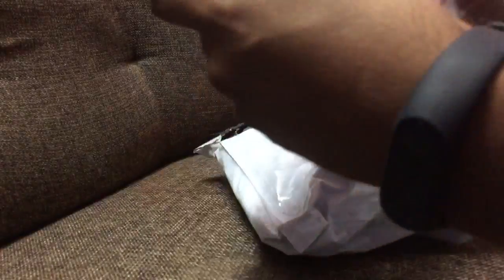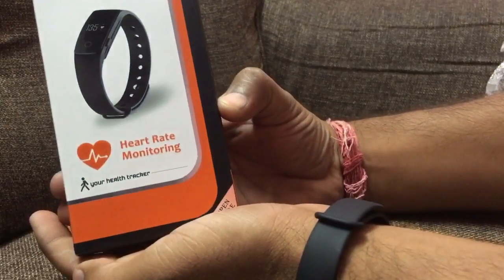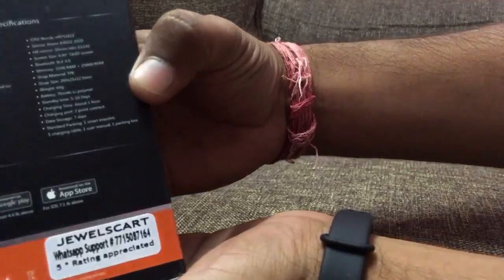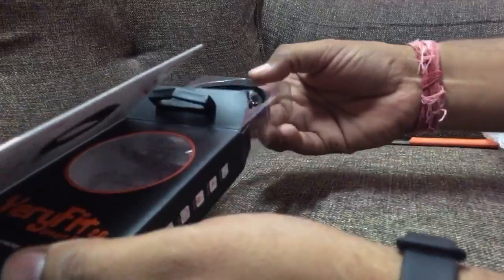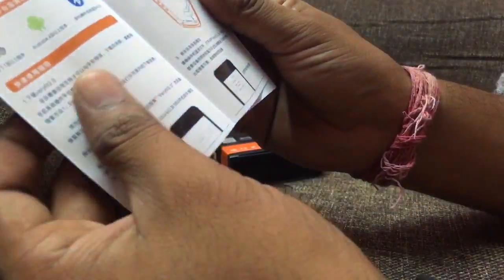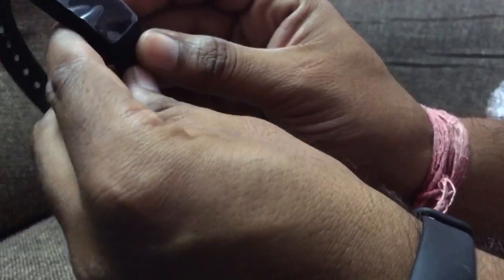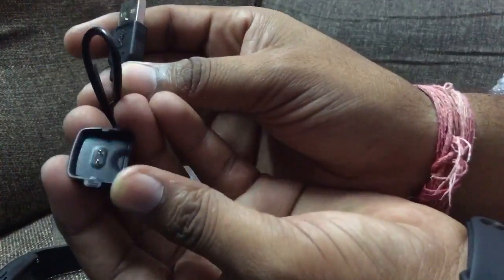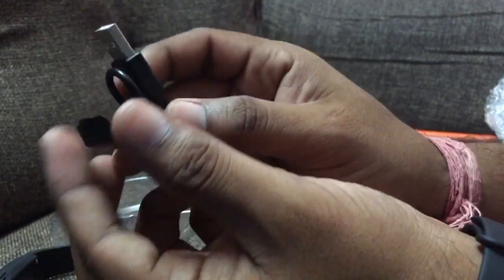TM ID107 Fbndz super fast unboxing (Hindi )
Latest and very low cost band that gives you heart rate in ghis budget and the heart rate and other function also very accurate

In next video i will give you full review this fitness band